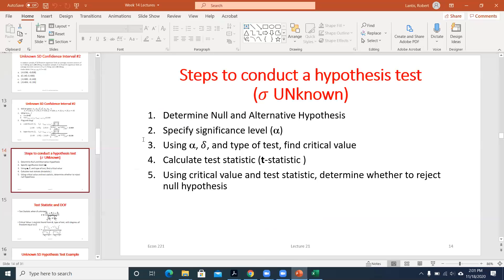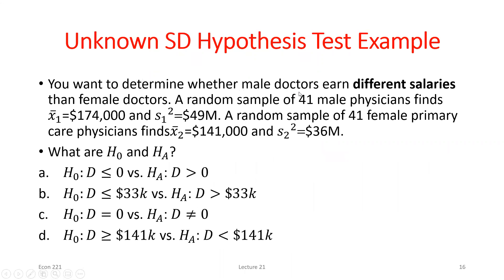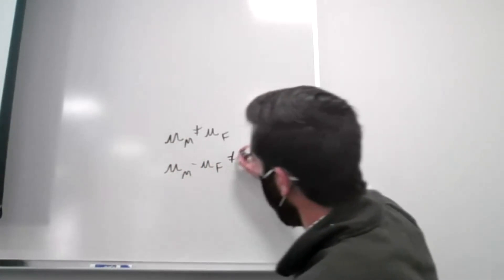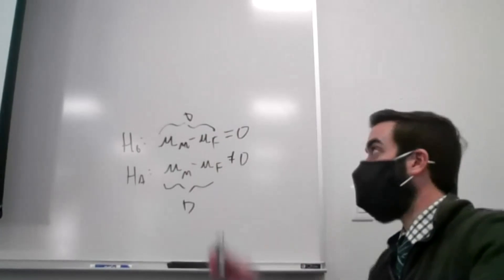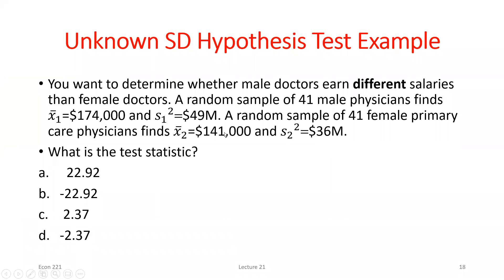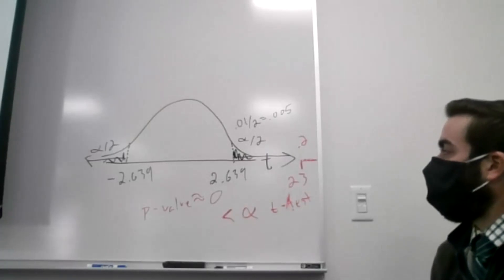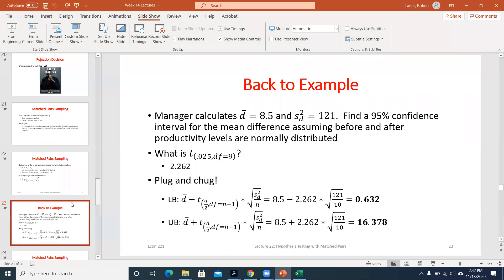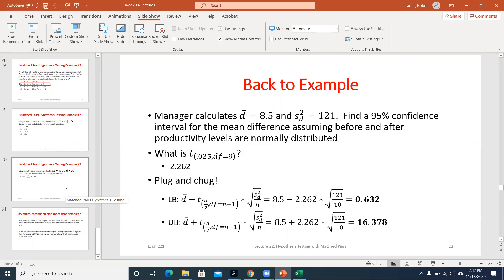11/18 Recorded Class Lecture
2 Pop. Differences in Means with Unknown Pop. SD/Variance Hypothesis Testing with Excel Examples.  Introduction to matched pairs